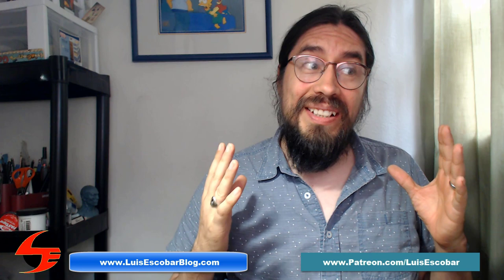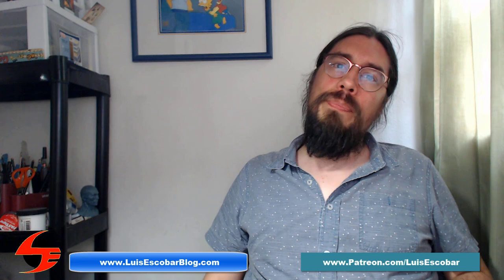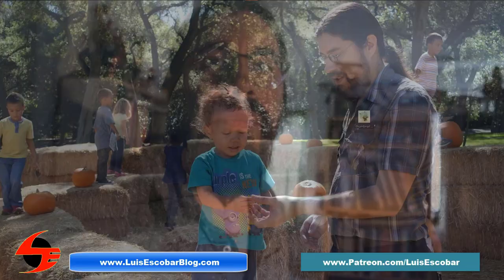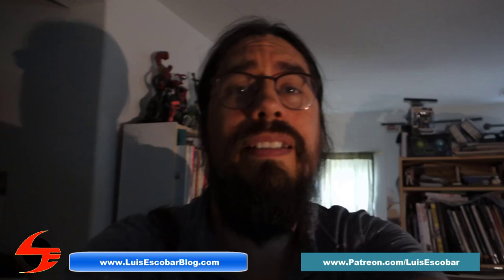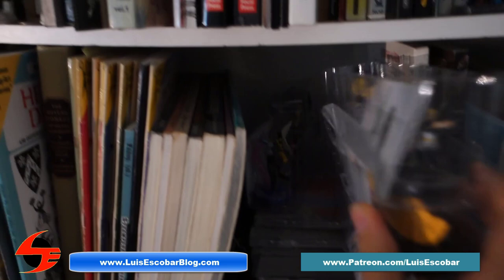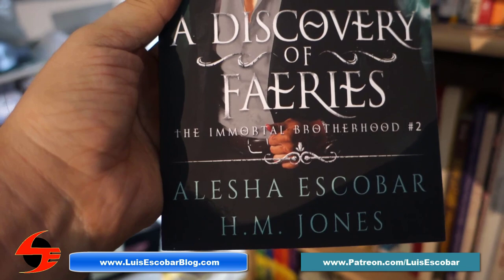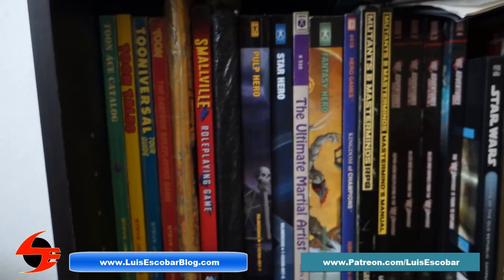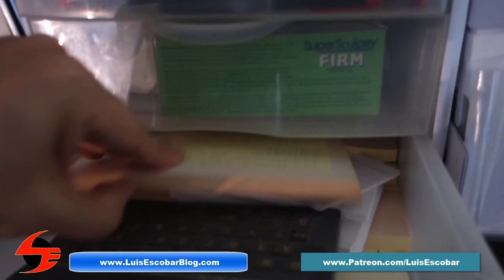What My Home Drawing Space Is Like